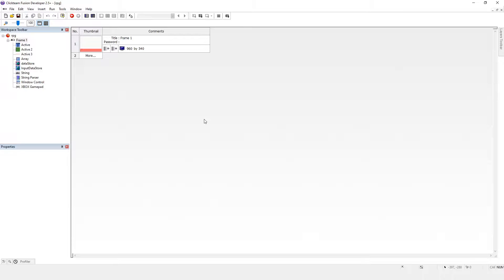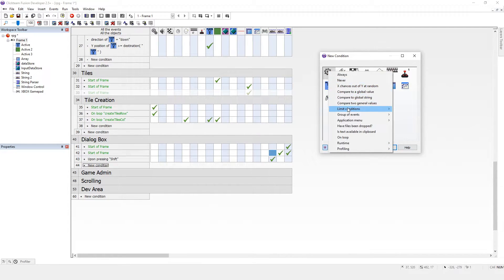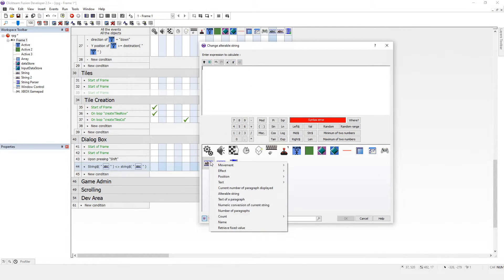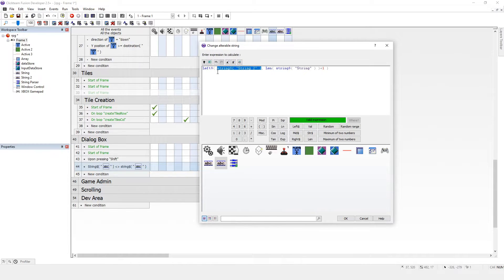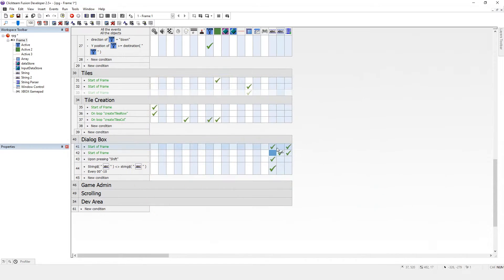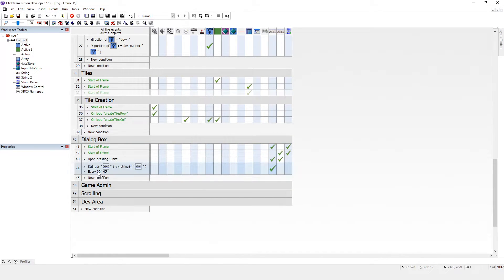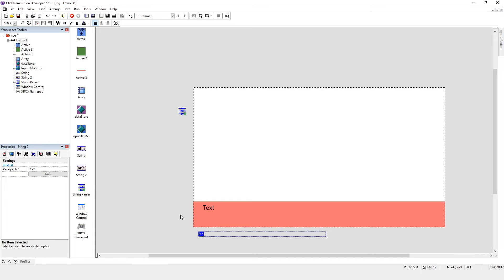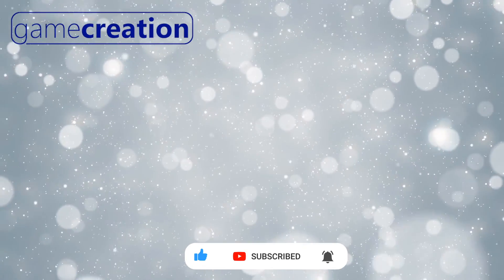Show Text Each Letter At A Time - Clickteam Fusion 2.5